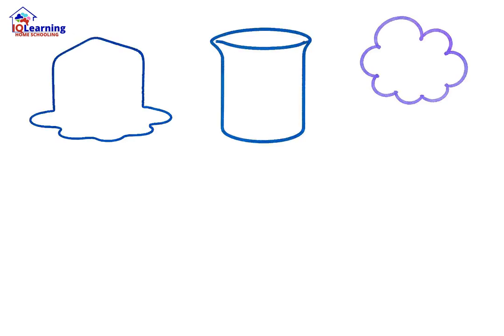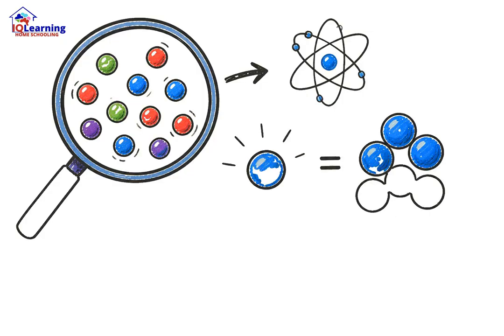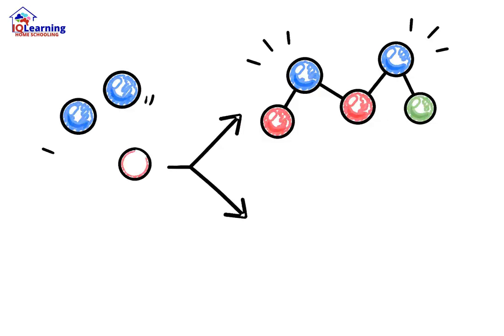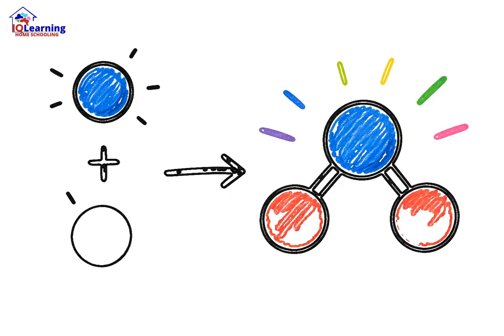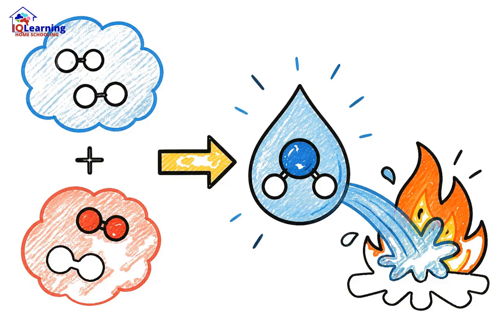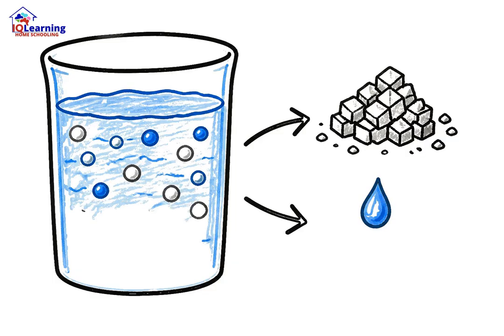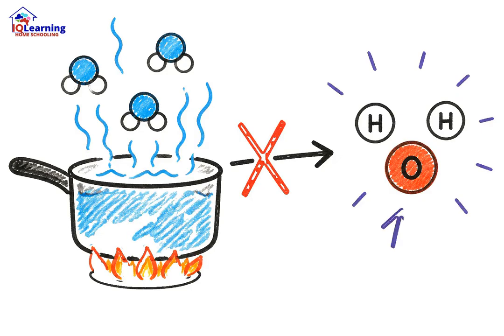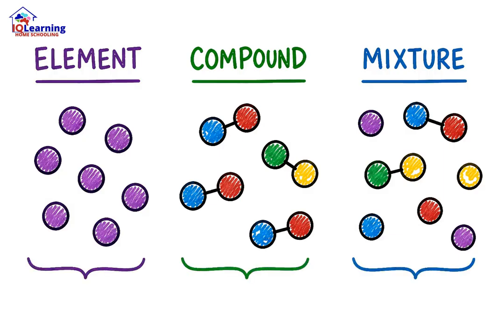Lesson 2 Year 8 Chemical Sciences - Matter Elements, Compounds, And Mixtures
In this lesson, we learn to classify matter based on its atomic makeup. We will distinguish between Elements (pure substances with only one type of atom), Compounds (different atoms chemically bonded together), and Mixtures (different substances physically mingled but not bonded). Mastering these definitions is critical for understanding chemical reactions and the material science that creates everything from smart-phones to life-saving medicines.